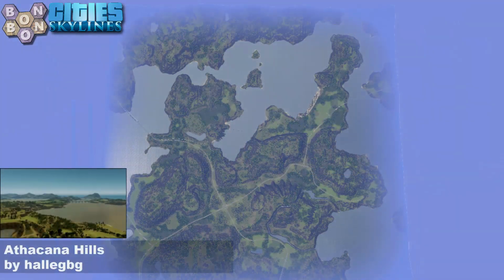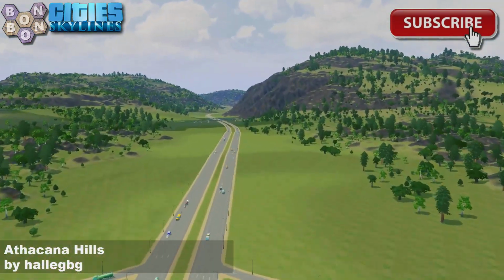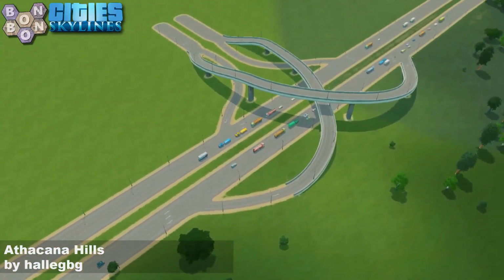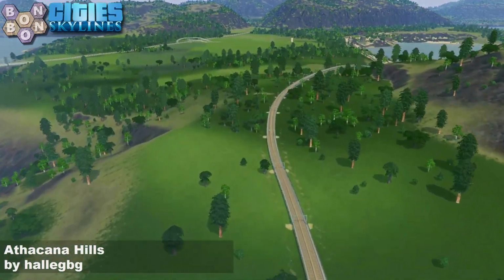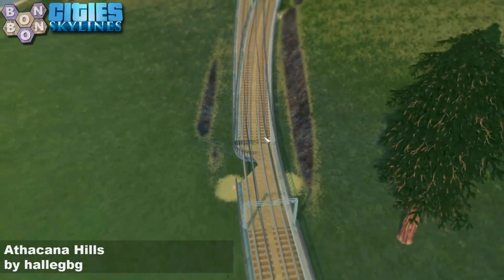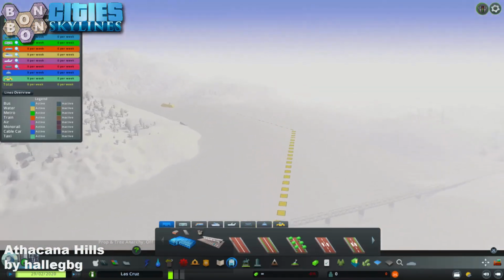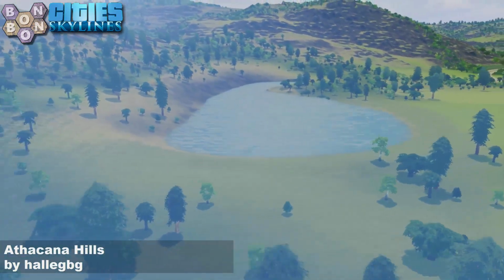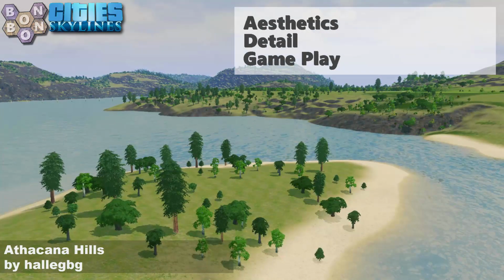CitiesSkylines - What Map - Map Review 840 - Athacana Hills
Today:
Athacana Hills by Hallegbg

Intermission Voice Artist:
Zack Otto